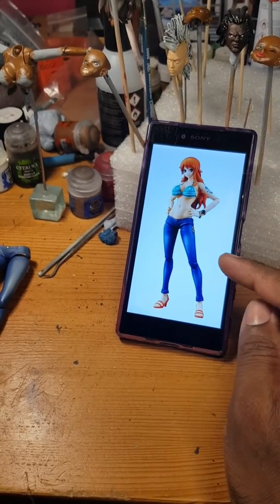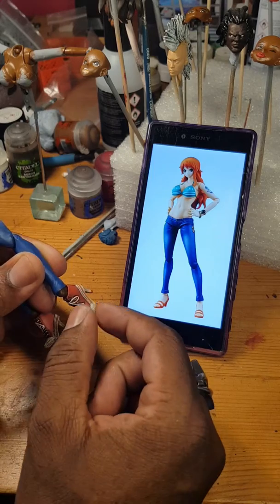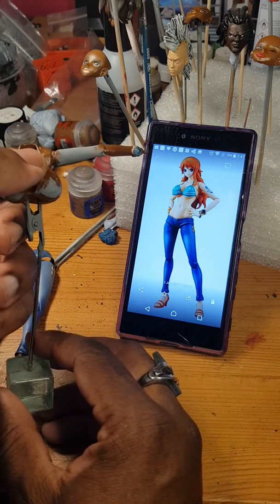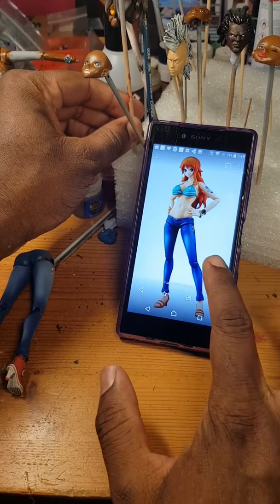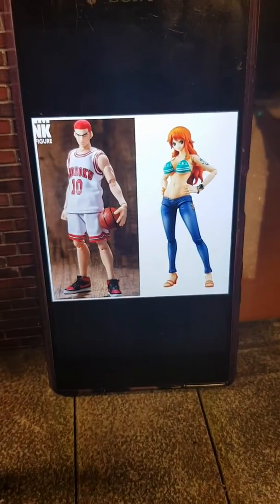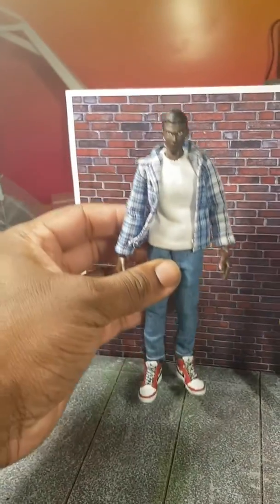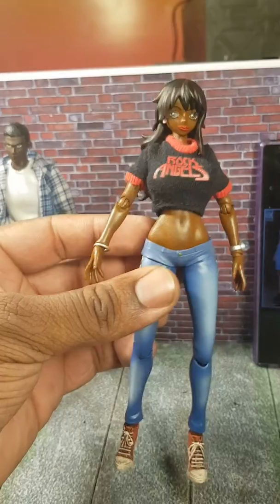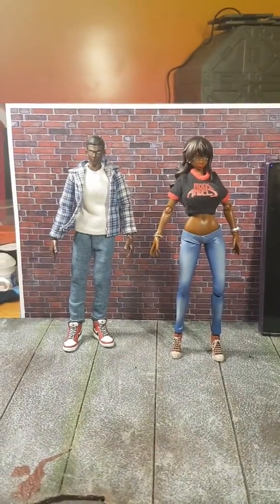Custom female figure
Nami onepiece custom